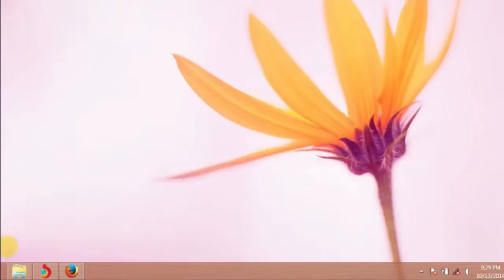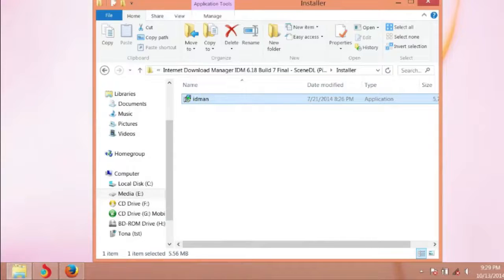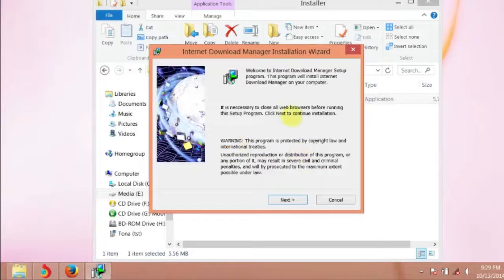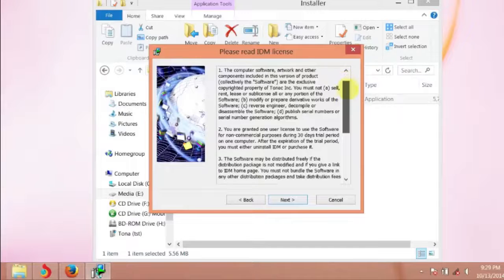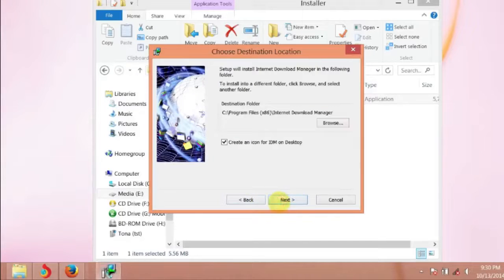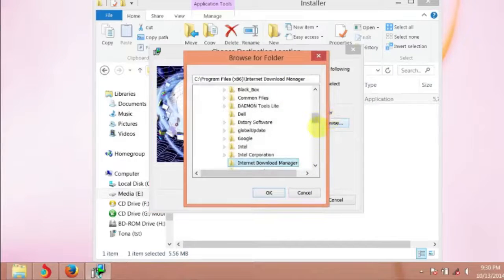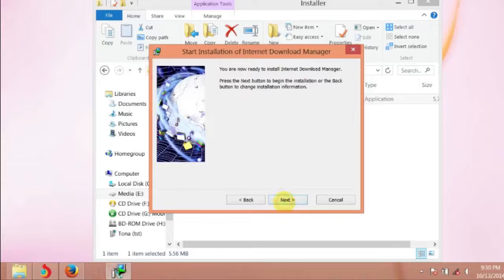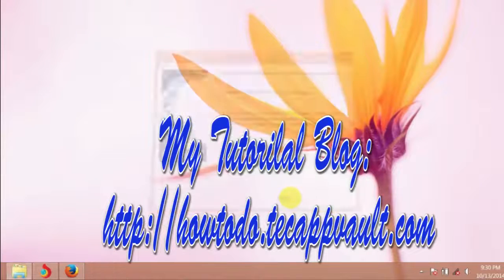How to Install Internet Download Manager on PC Windows7 8 8 1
This is video of "How to Install Internet Download Manager on PC (Windows7/8/8.1)" done by Hotshotracer91
**Description**
Internet download manager is one of the best download manager tool which provides highly reliable and easy downloading of files from online. It is support any windows 7, windows 8 and windows 8.1. This video shows how to install internet download manager into your windows 8 computer. IDM is developed by ToneC.